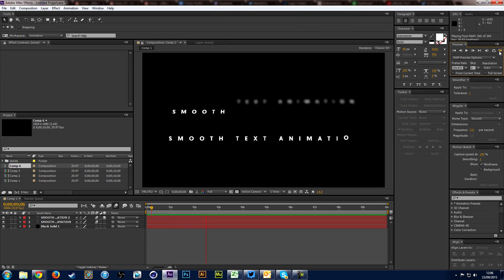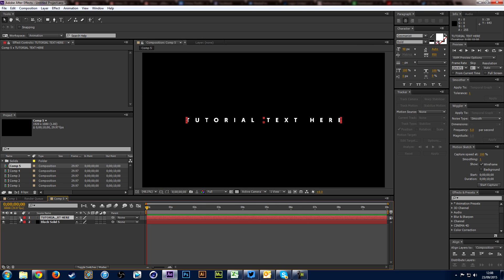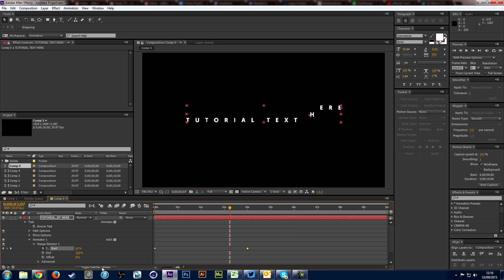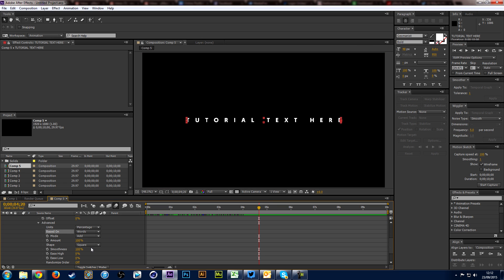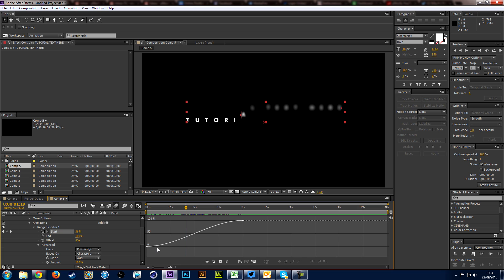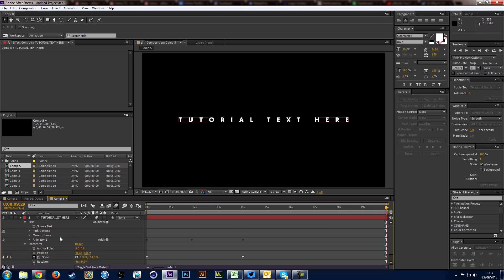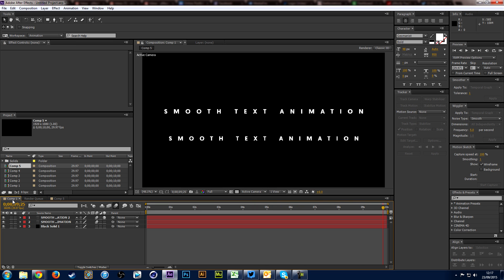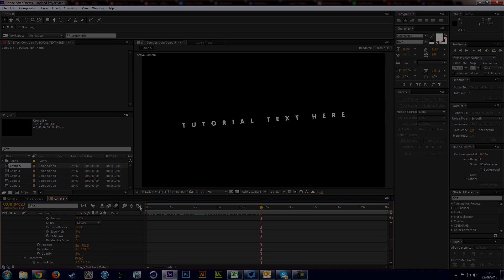Adobe After Effects Tutorial: Smooth 2D Text Reveal Animation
Hello, in this new Adobe After Effects tutorial I will teach you how to make a smooth text animation / reveal - perfect for YouTube intros! If you follow the techniques and tips in this tutorial you will be able to create a smooth text animation within within 10 minutes even as a beginner with little experience!

I go through step by step my process showing you how I create a smooth text animation in After Effects using key frames, motion blur, text tool and text animators and other tools with explanation and tip and tricks throughout to help build you knowledge of After Effects!